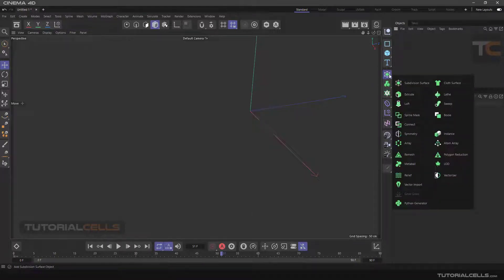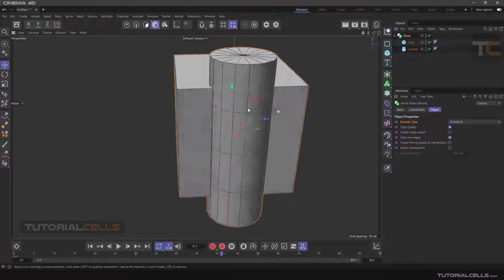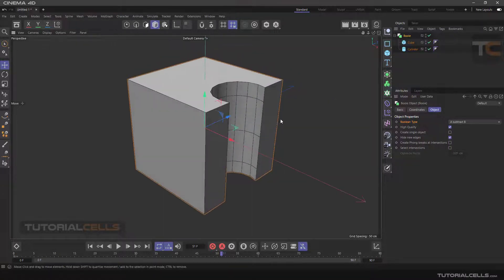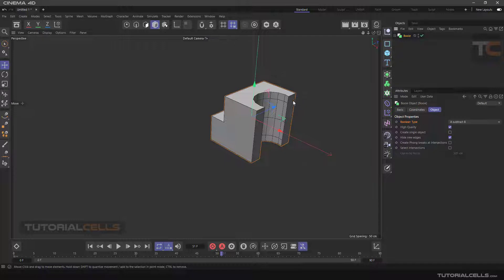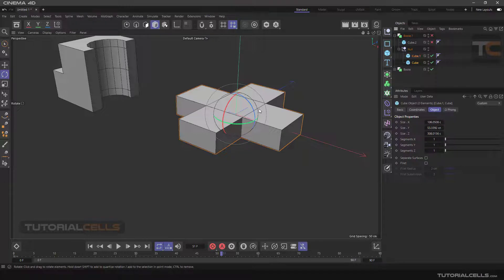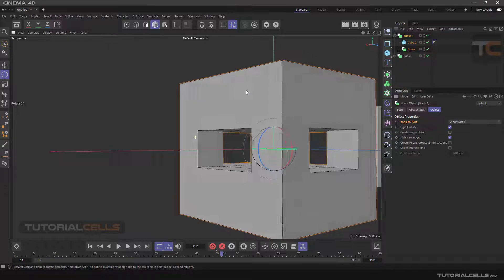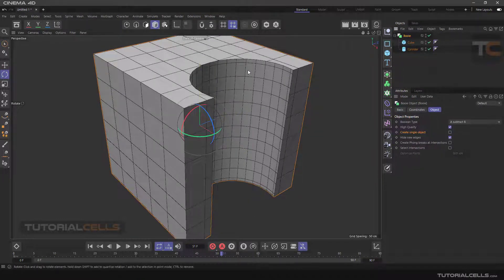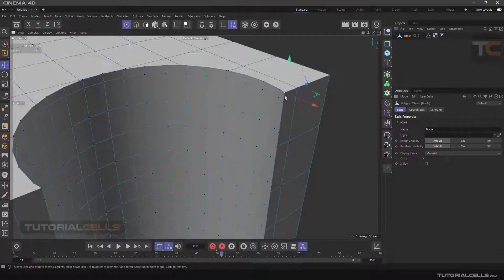0051. boole tool for 3d objects in cinema 4d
In this lesson we want to explain the Boolean tool for 3d objects. With this command you can add or subtract objects and create a new object. It has different types including .. a union b, a subtract b, a intersect b, a without b, and has settings including .. high quality, create single objects, hide new edges, create phong breaks at intersections, optimize points